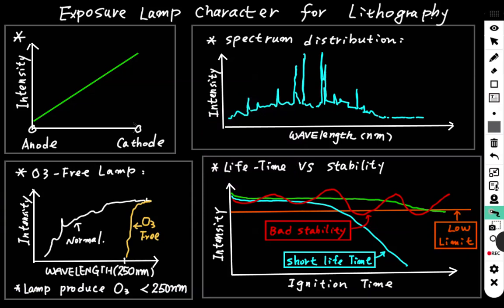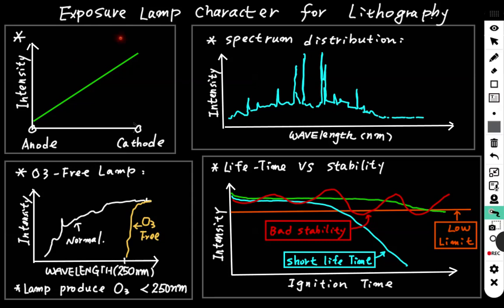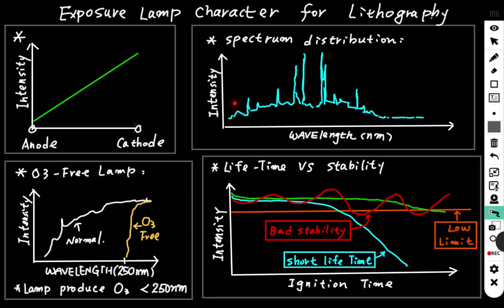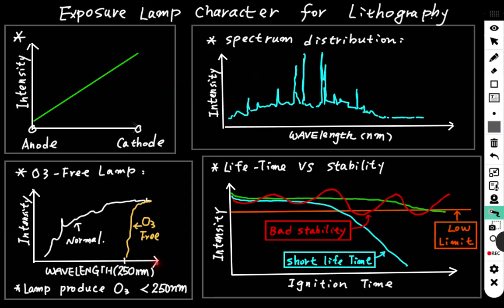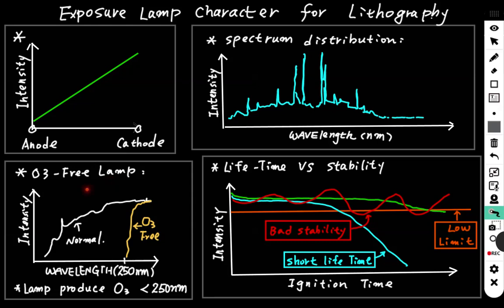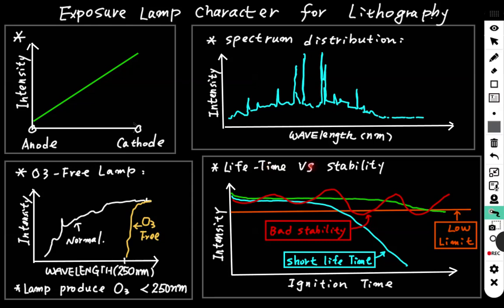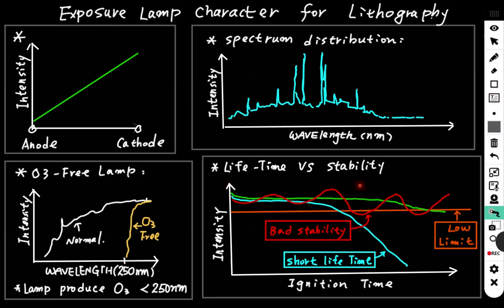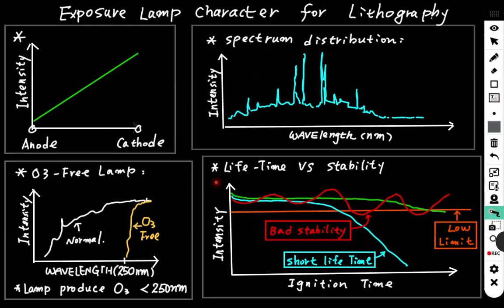J38 Lamp Character for Exposure light source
Know more about semi conductor